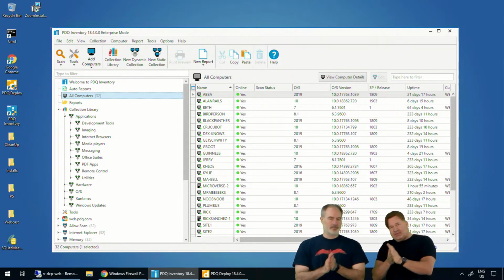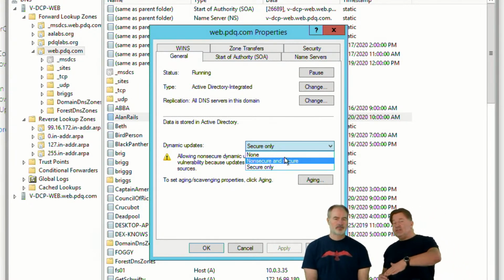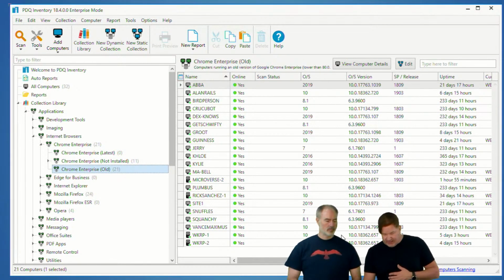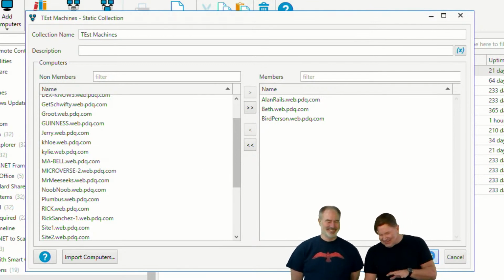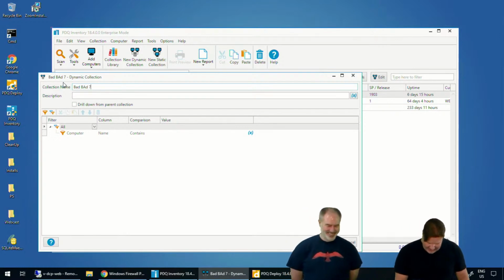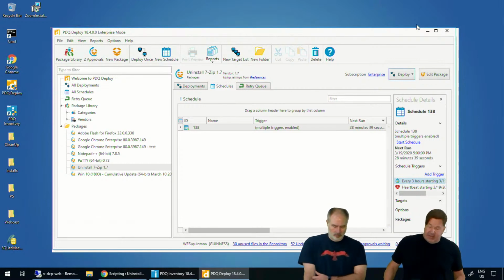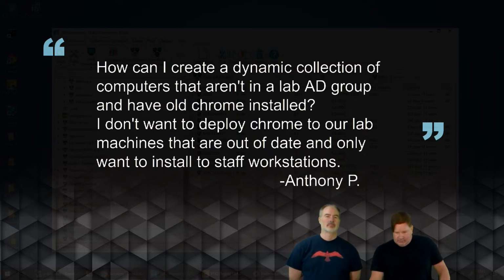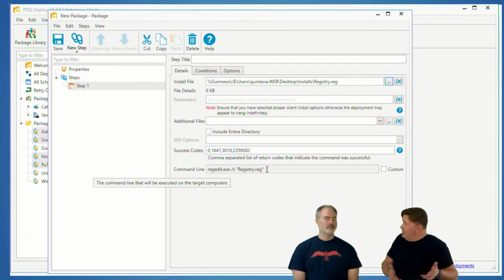PDQ Live! : PDQuarantine - Prepping for remote work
VPN connection to remote machines.
VPN Connections :46
Ports 1:14
DHCP/DNS 3:29
Console Machine settings 6:53

Basics of 3rd party Automation
Auto-downloads 9:33
Schedules 12:07
Auto Testing 15:43

Question: How do you handle security for hourly users that don't normally WFH, no MDM on cell phones for hourly employees, no MFA? 13:16

Question: Is there a way to automatically uninstall an app if found? I'm thinking of Spotify, etc. 21:48
Question: What are the security implications of giving at home end users programs like, ConnectWise or GoToConnect to remote-in? 26:55

 Basics of Imaging/Nested packages 29:50
WDS/Fog/MDT
Building a Baseline image
Automating Deployment to new machines

Question: Is it possible to throttle deployment traffic to remote VPN users? 33:37

Question: How can I create a dynamic collection of computers that aren't in a lab AD group and have old chrome installed? I don't want to deploy chrome to our lab machines that are out of date and only want to install to staff workstations. 34:40

Question: What is the best practice to push updates to avoid large bandwidth consumption? Should we push to small groups? How many do you recommend? 37:00

Question: Do you know of an easy way to change local group policies on a computer remotely with PDQ? 38:06

Question: How do you automate changing batteries in a user’s wireless mouse? 39:27